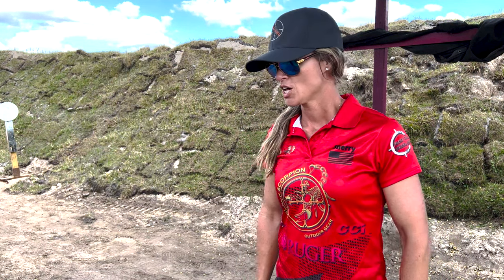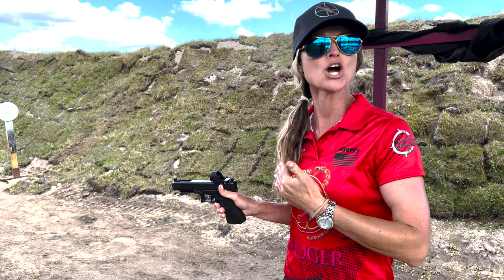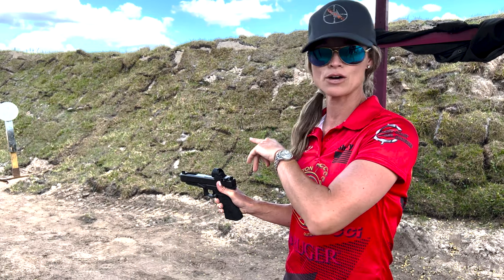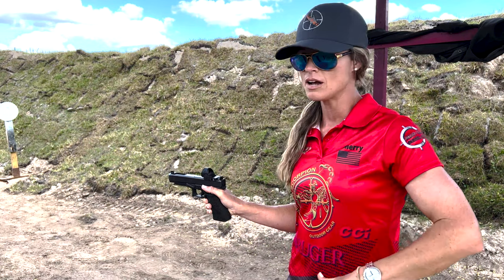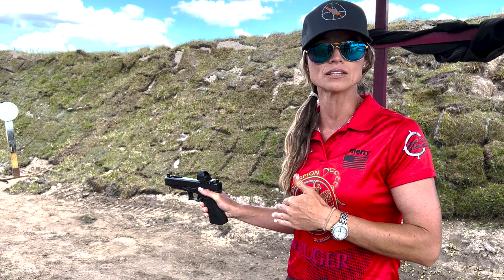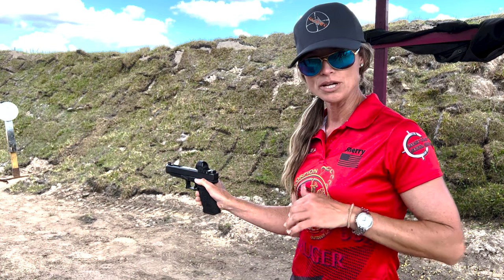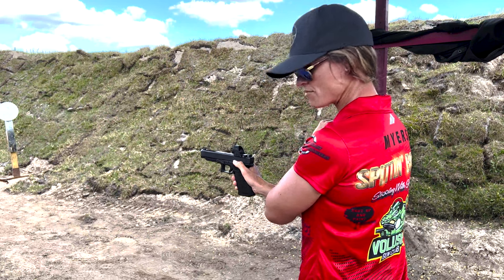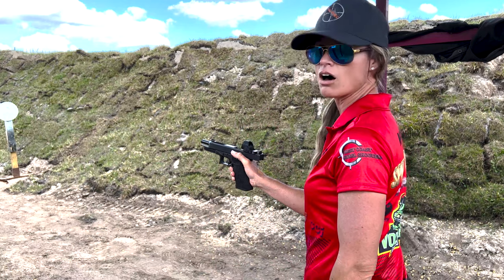Denny's Tip of the Week with Shooting with Sherry!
Join us every Wednesday for Denny's Tip of the Week! Optimize your Big Daddy Unlimited membership with Daily Tips, Featured Products, Reviews, Range Day Content and Special Guests.

If you’re not already a member of the BDU , join now for only $0.99!

Make sure you check out our annual membership deals as well for even more savings!
While the political elite continues to infringe on all of our rights, there is one that specifically says
SHALL NOT BE INFRINGED!!! Yet the Second Amendment continues to be an endangered
species. You cannot defend the First WITHOUT the second!!! Gun enthusiasts and patriotic
Americans understand why we have the second amendment. For love of country and passion
for our God-given freedoms, Big Daddy Unlimited is the premier online destination for all your
gun, gear, ammo and more! Join our Revolution today!
Big Daddy Unlimited combines high-tech curated shopping with a high-touch concierge
customer service experience and decades of industry knowledge. We are revolutionizing the
online gun, gear, and ammo buying process with the largest selection of in-stock products at
everyday industry leading prices!